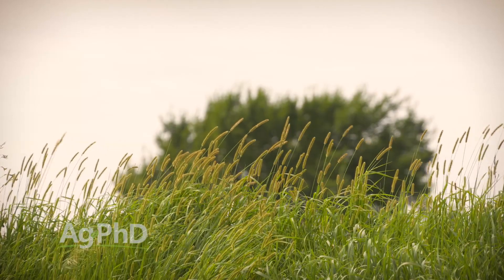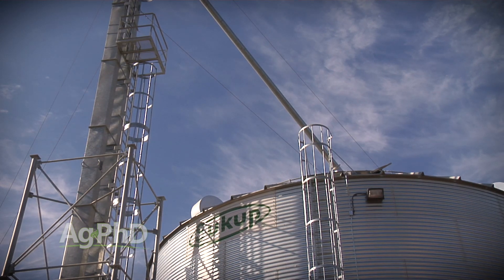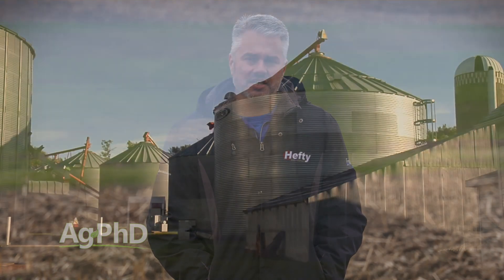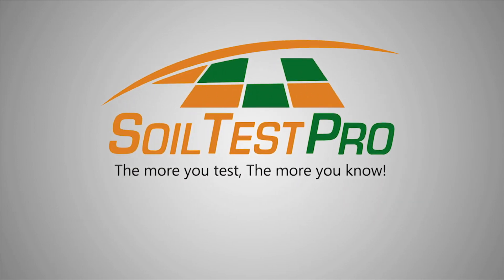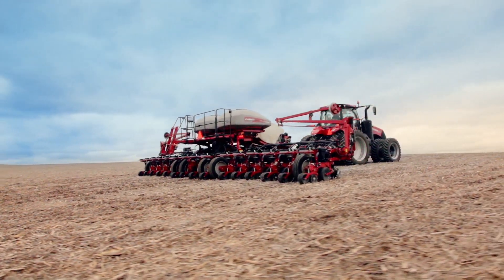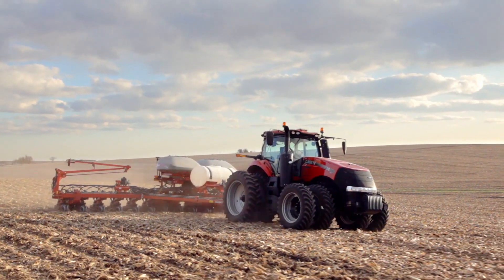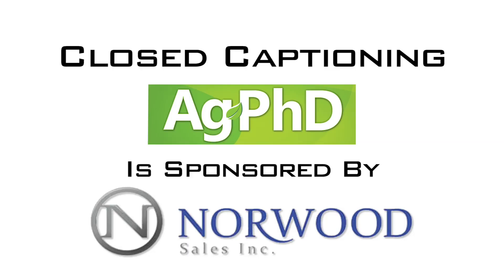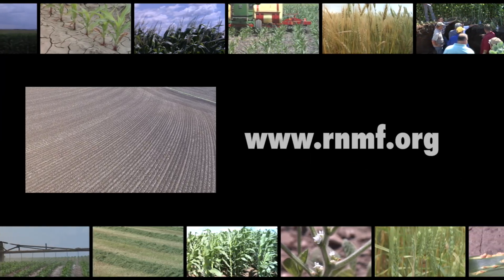Ag PhD Show #996 (Air Date 5-7-17)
On this week's Ag PhD tv show, Brian and Darren Hefty talk about grain bin prep, post emerge residuals in corn, weed control in ditches and fencelines, and the Weed of the Week, bromegrass.